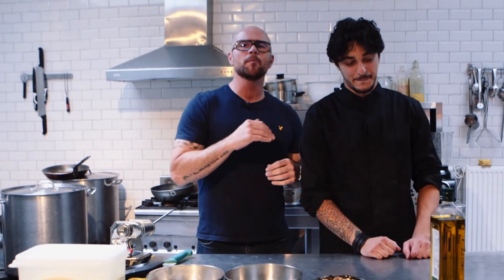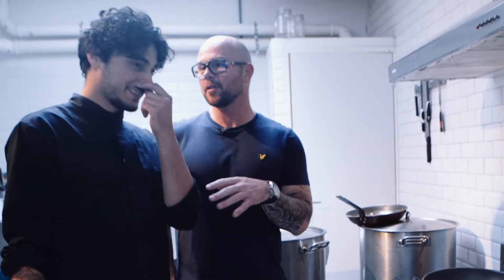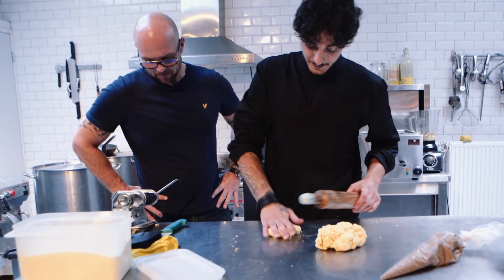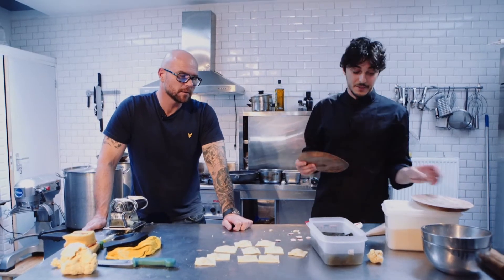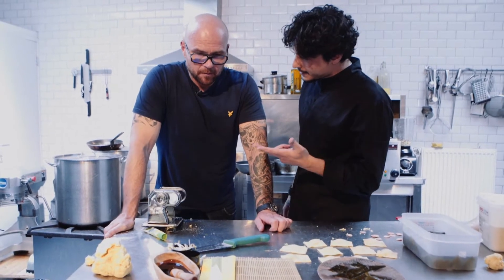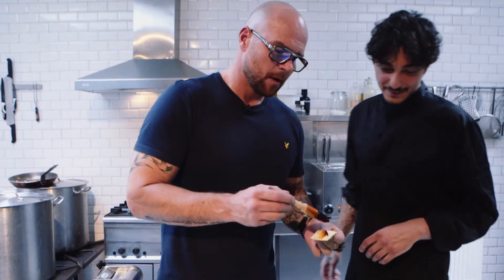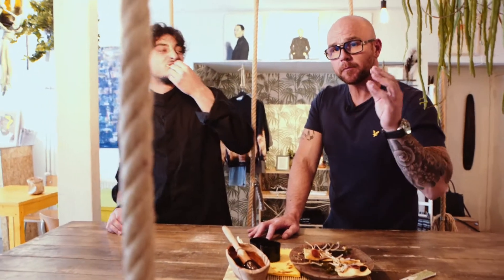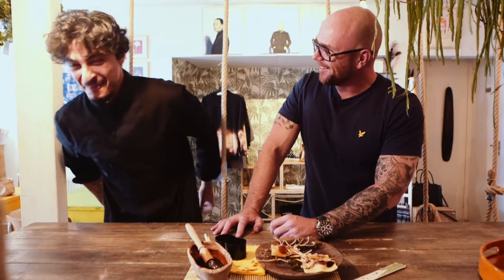VEGAN PASTA VIA JAPAN VIA AMSTERDAM!!!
Whilst working in Amsterdam I decided to drag everyone to 'Hearth' which is a cracking veg restaurant in De pijp. We had such a good time I asked Valentino (Chef) if he would show me how to make the sexy dish I had. he said NO!!! Then I charmed him, put a spell on him and he said OK!!
Probably one of the best vegan places Ive visited and one of my favourite dishes!!
Address: Albert Cuypstraat 208 H, 1073 BM Amsterdam, Netherlands
You might want to grab a cuppa T!!!